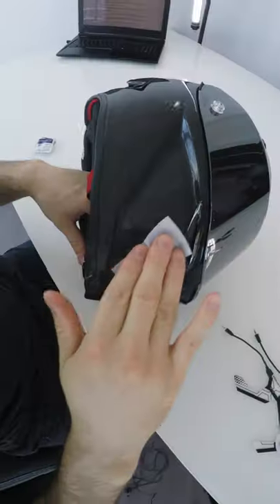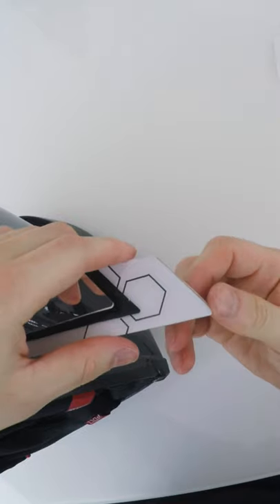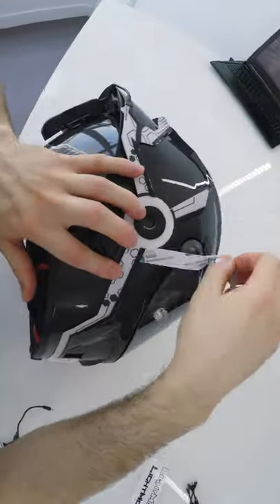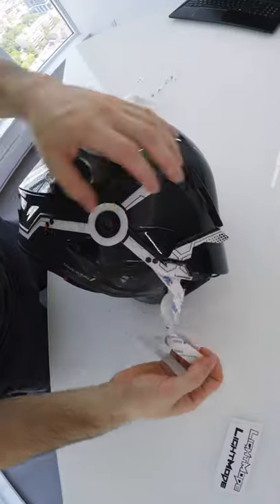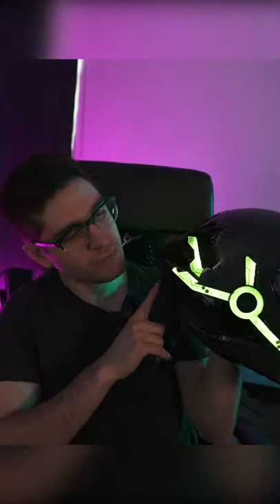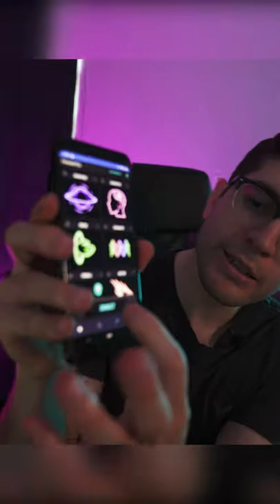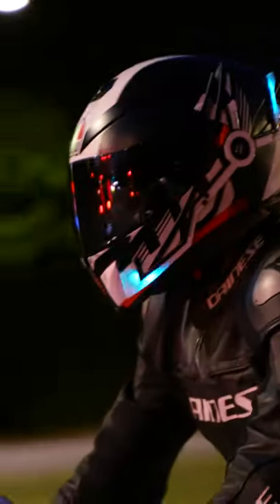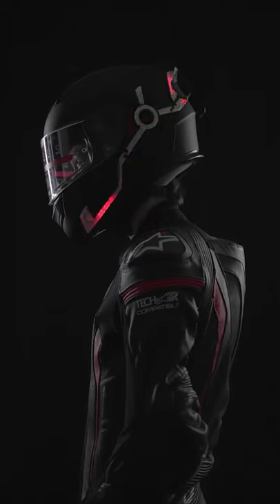AGV Pista + LightMode = 🤯